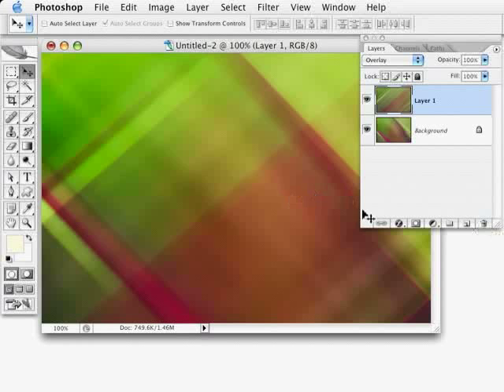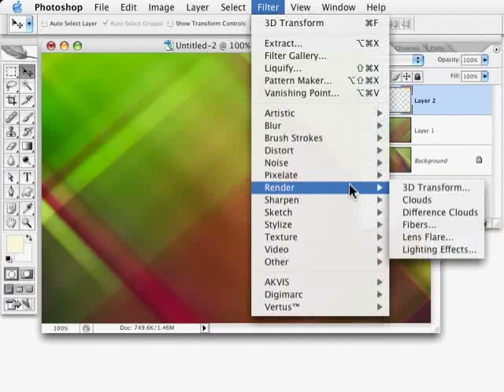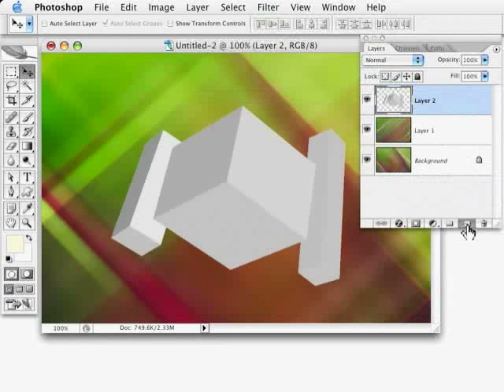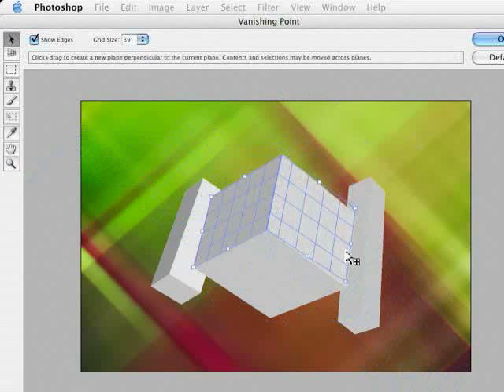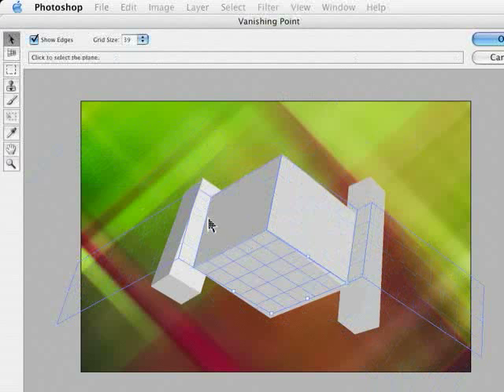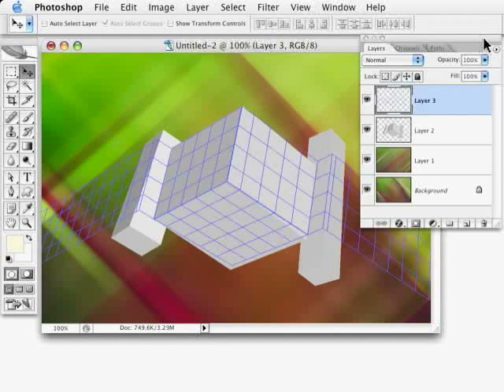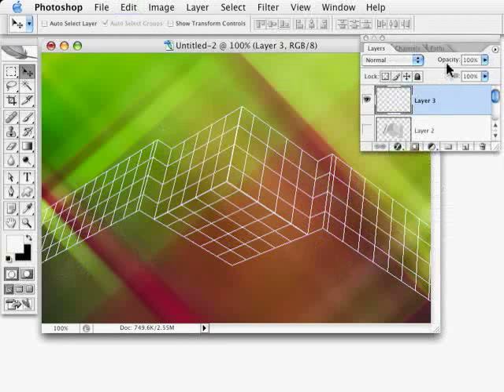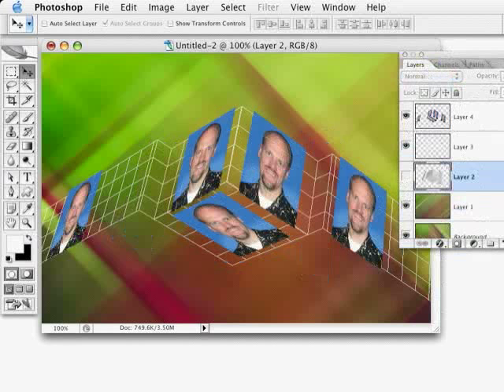Photoshop 3D Grid tutorial